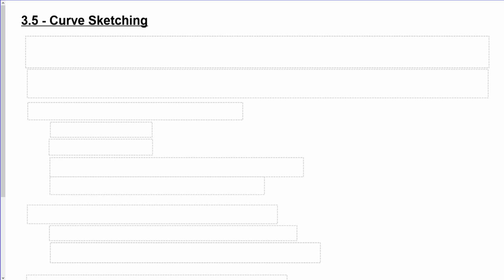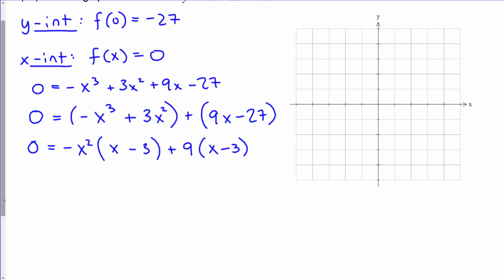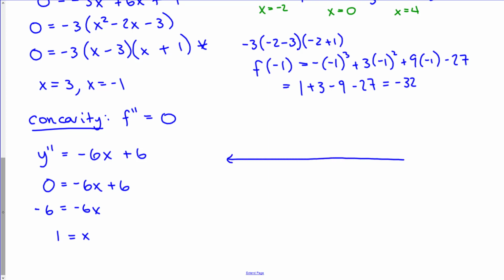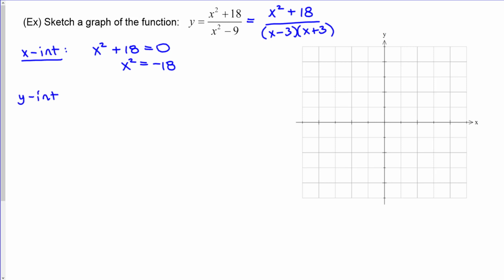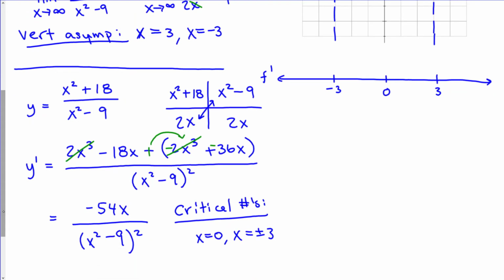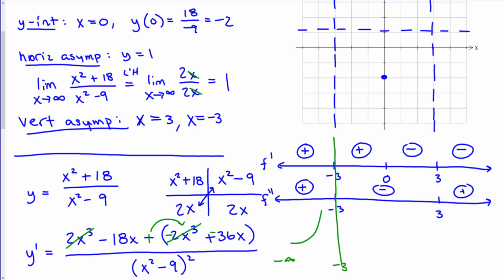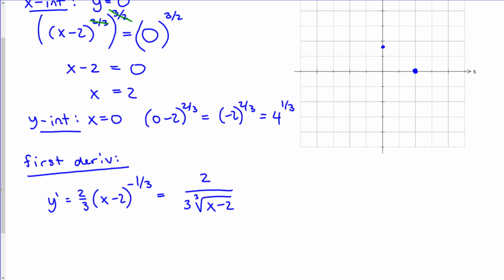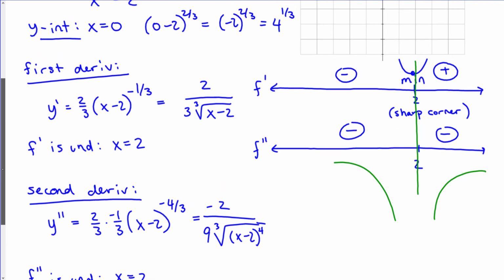3.5 - Curve Sketching